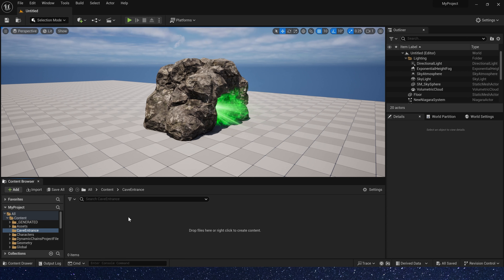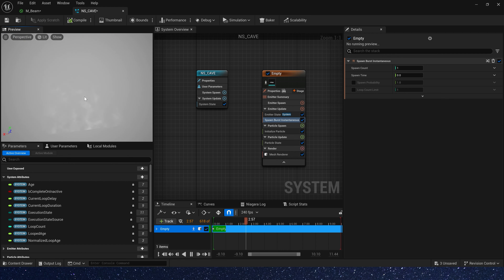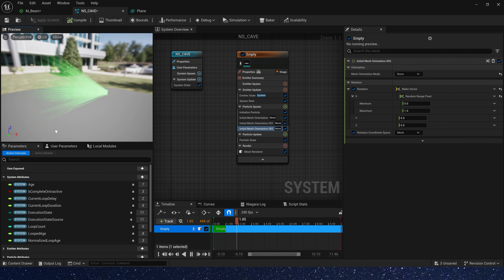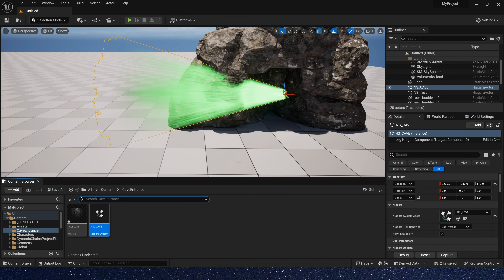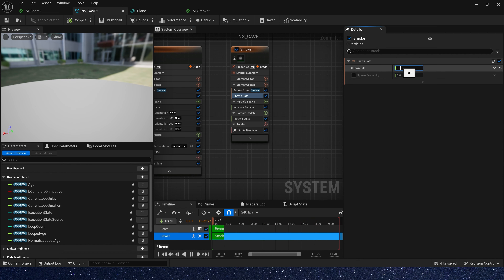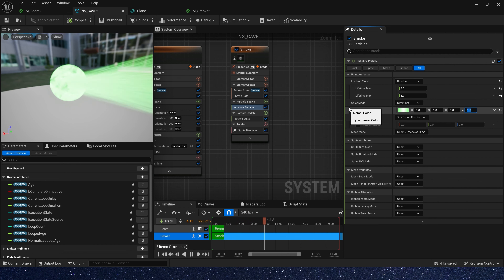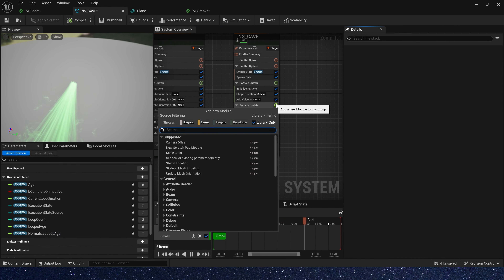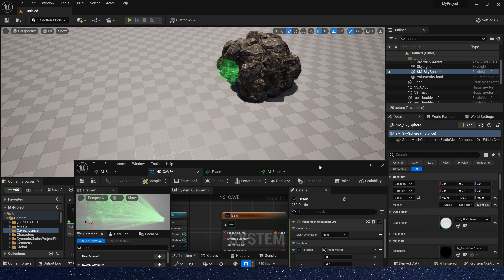UE5 Niagara Cave Entrance Effect - Tutorial